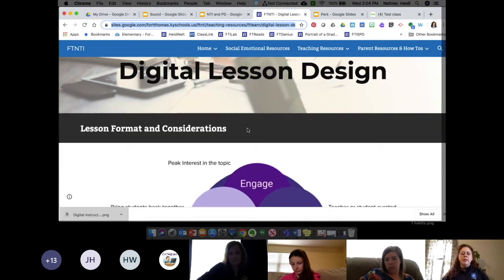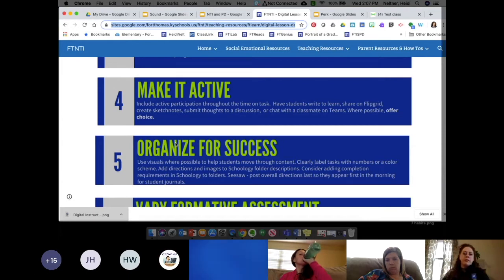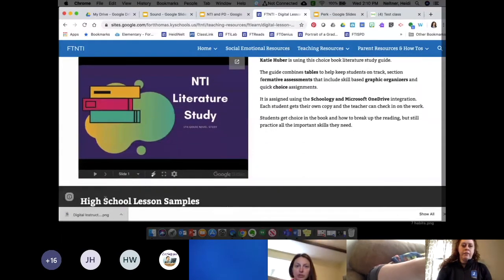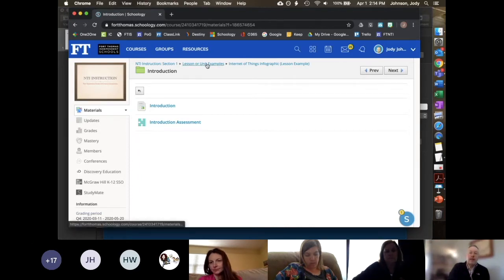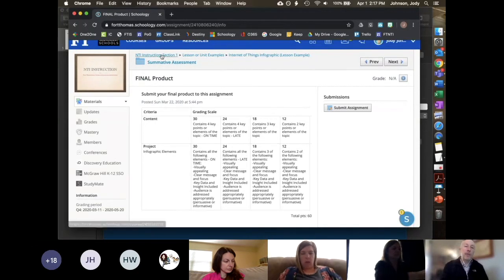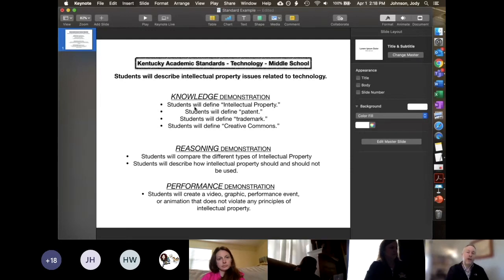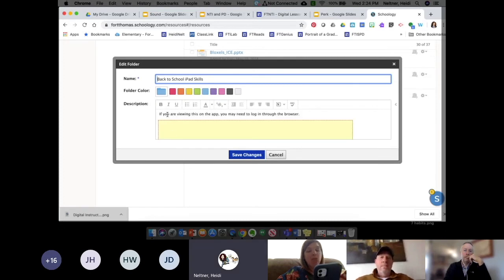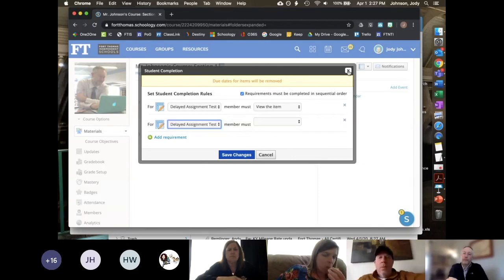FTLearn: Schoology Digital Design Lesson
Learn about how to develop and organize digital lessons that connect to multiple subjects using Schoology.